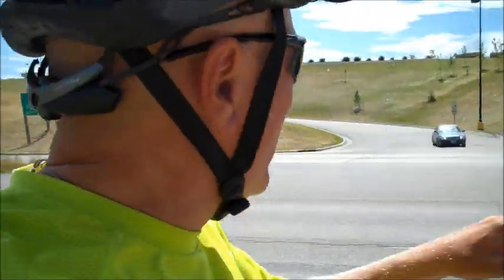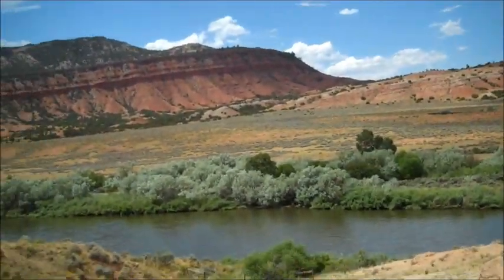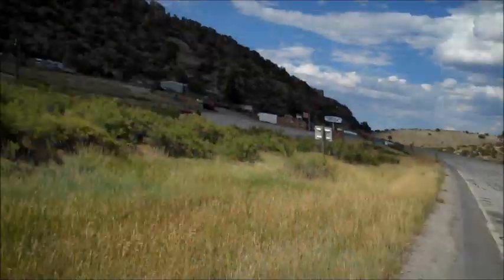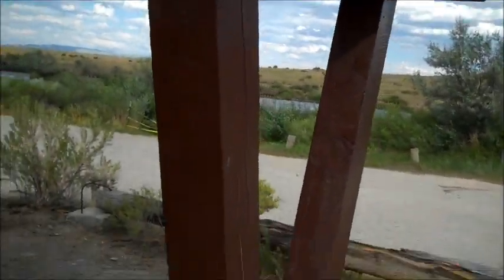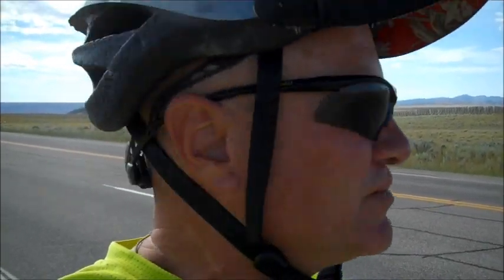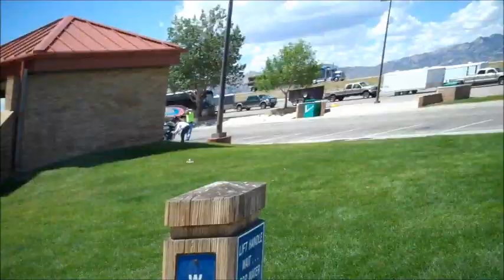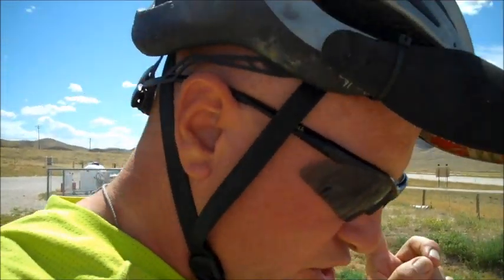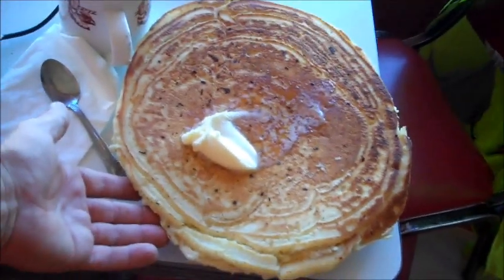bicycling across America, Wyoming part 3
From Casper to Jeffrey City with an overnight stop in Alcova, camping at Grey Reef Reservoir.   There is a water stop at Independence Rock.  Camping at Jeffrey City at the Lions Club Pavilion or the Monk King Bird Pottery

I travel on the Adventure Cycling Association's Trans American route... aka the TransAm

SHOUT OUT

This video filmed with Flip UltraHD video camcorder, 4gb internal memory,
edited with Windows Live Movie Maker on an HP Mini 210 running Windows 7 and uploaded at the Lander Public Library in Lander Wyoming

"River Went Dry" by Josh Woodward